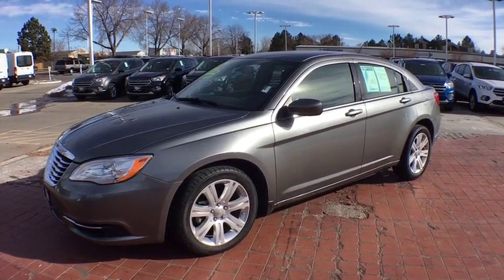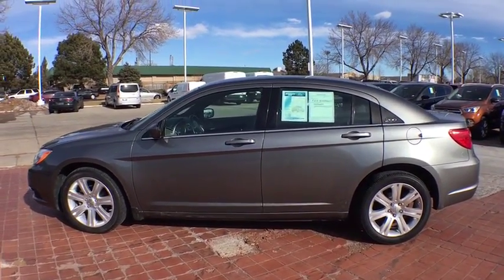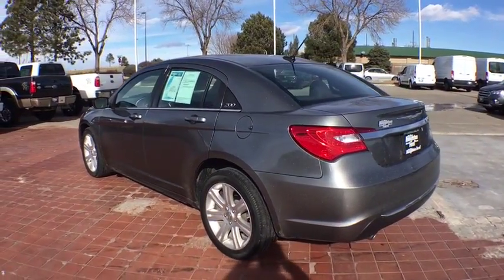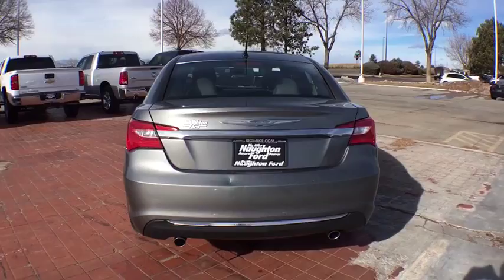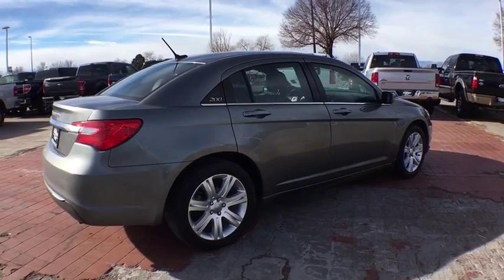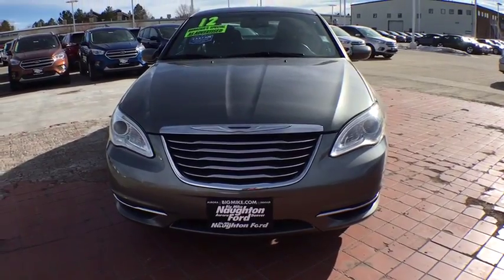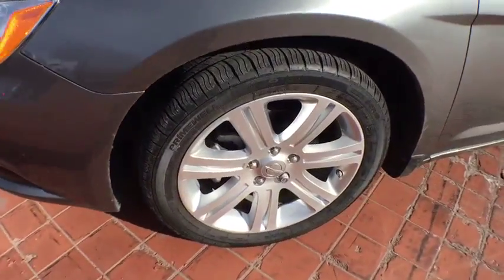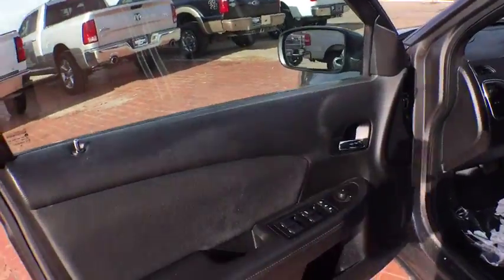2012 Chrysler 200 Denver, Aurora, Parker, Highlands Ranch, Littleton, CO 79190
2012 Chrysler 200 4dr Sdn Touring - Stock#: 79190 - VIN#: 1C3CCBBG9CN210151

Touring trim. GREAT MILES 53,118! FUEL EFFICIENT 31 MPG Hwy/20 MPG City! Satellite Radio, A/C, CD Player, iPod/MP3 Input, Power Windows, Front Wheel Drive, Aluminum Wheels, Power Door Locks, 6-Speed A/T. CLICK NOW! KEY FEATURES ON THIS CHRYSLER 200 INCLUDE: Front Wheel Drive, 6-Speed Automatic Transmission, Power Door Locks, Power Windows, A/C, Satellite Radio, iPod/MP3 Input, CD Player, Aluminum Wheels Bucket Seats, Electronic Stability Control, Heated Mirrors, Keyless Entry, 4-Wheel ABS. THE CHRYSLER 200 IS BEST IN CLASS: The Chrysler 200 is an affordable midsize car that offers exceptional value. Available in sedan and convertible versions, it's smooth and quiet and feels solid. Two excellent engines coupled to the sweet 6-speed AutoStick automatic both get good gas mileage. -- NewCarTestDrive.com. Great Gas Mileage: 31 MPG Hwy. BUY FROM AN AWARD WINNING DEALER: Our large inventory and wide selection of models, along with competitive pricing, allow us to make you a great deal on the Ford of your choice. At Mike Naughton Ford, our goal is to assist you in making a confident decision. Our friendly, professional staff members are here to answer your questions and listen to your needs. Wherever you live in the Denver area, or if you're driving from Lakewood, Highlands Ranch, Centennial or Englewood, we're ready to serve you! Fuel economy calculations based on original manufacturer data for trim engine configuration. Please confirm the accuracy of the included equipment by calling us prior to purchase.